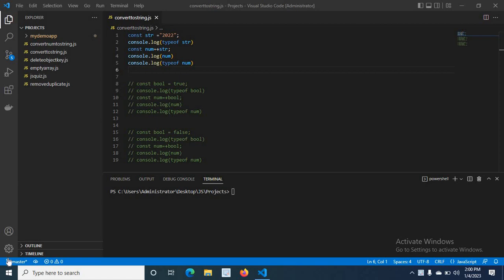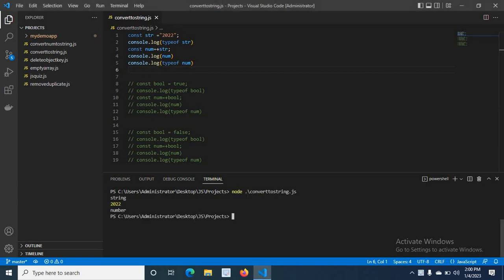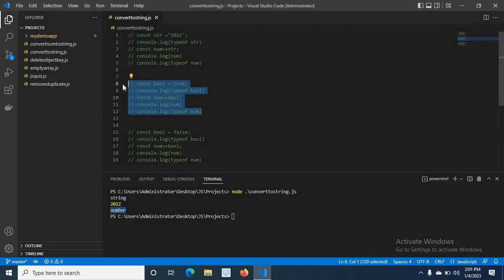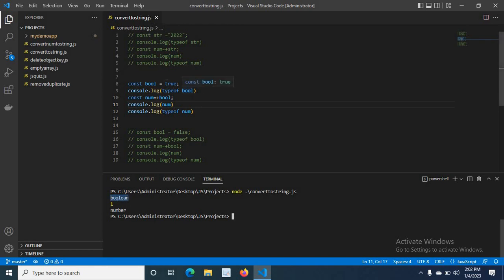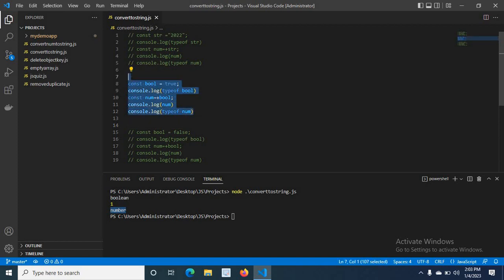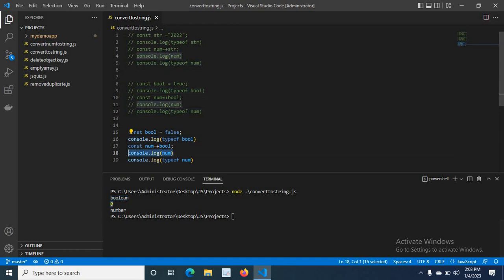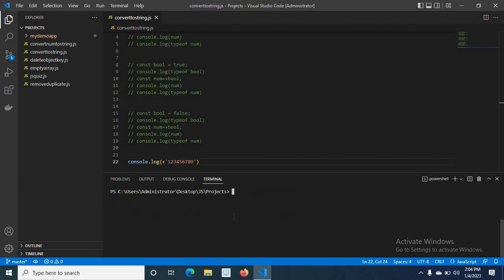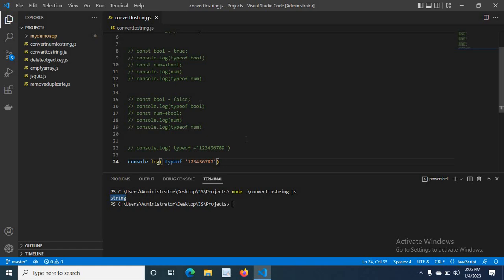How to convert string boolean data types to number data types in javascript using + operator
Hi friends,
In this small video ,i explain How to convert string boolean data types to number data types in javascript using + operator.

const str ="2022";
console.log(typeof str)
const num=+str;
console.log(num)
console.log(typeof num)

const bool = true;
console.log(typeof bool)
const num=+bool;
console.log(num)
console.log(typeof num)

const bool = false;
console.log(typeof bool)
const num=+bool;
console.log(num)
console.log(typeof num)

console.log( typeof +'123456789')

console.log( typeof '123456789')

When you look at above code example, you can see that by using + operator in javascript, you can convert string data type or boolean data type  to number data type  in javascript.

In the example i converted string "2022"  to number 2022 by using + operator
true and false boolean values converted  to 1 and 0  respectively

So by watching this video,you will be able to do type conversion in javascript between string ,boolean and number

string boolean and number are primitive data types in javascript.So we should face requirements to convert these data types in our coding.